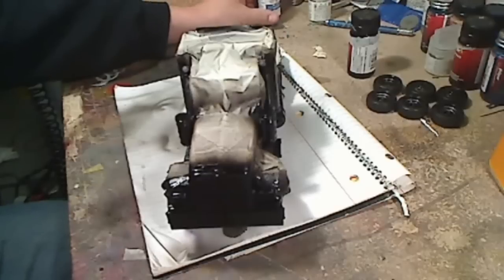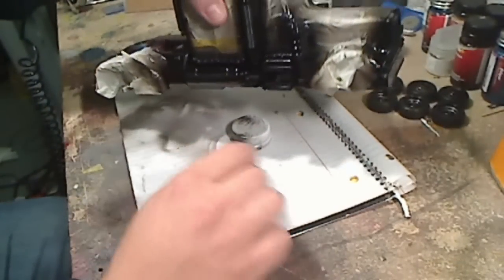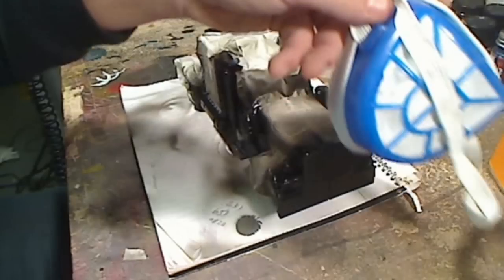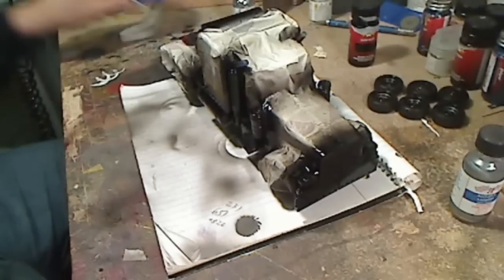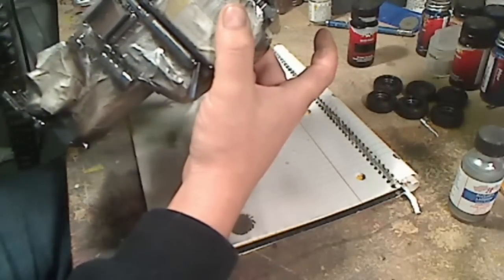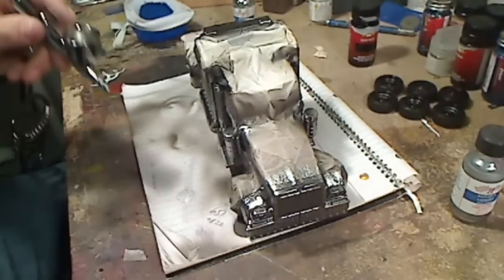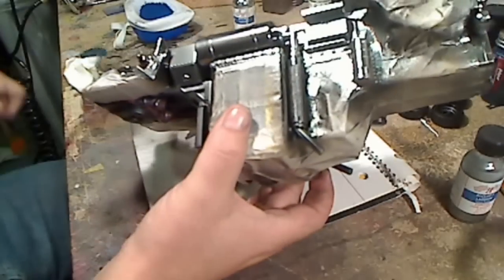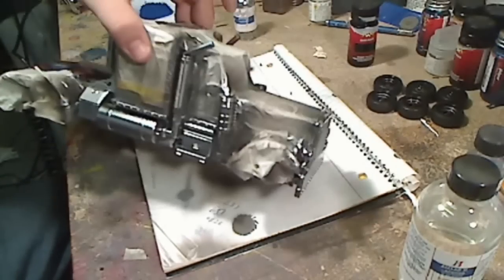Tutorial : Chroming with Alclad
Chroming Tutorial

(for alclad) visit their website, or find it on ebay.